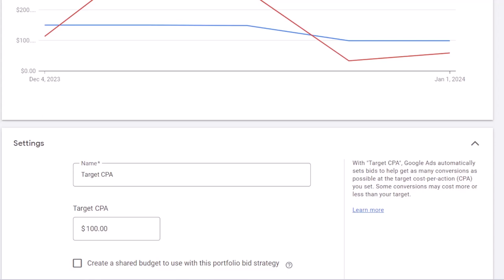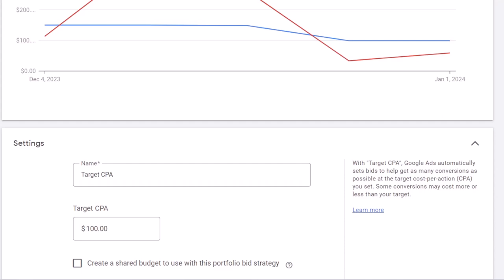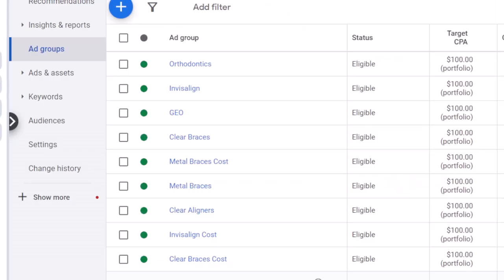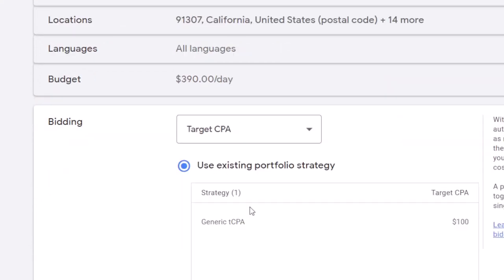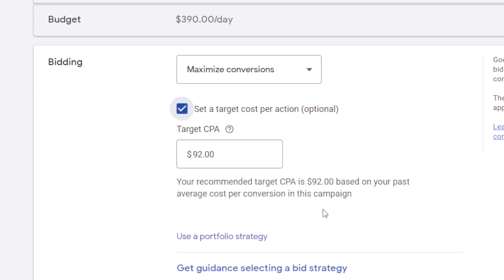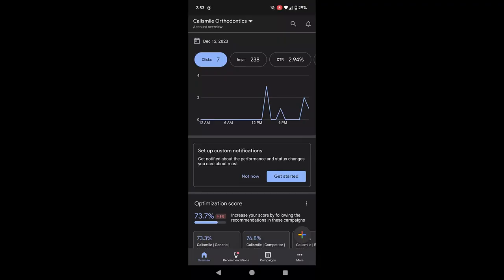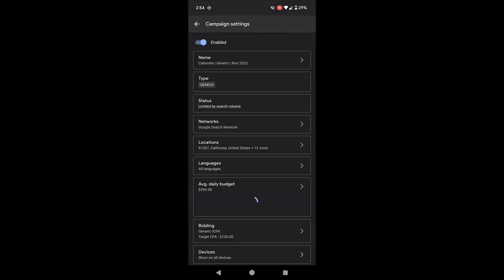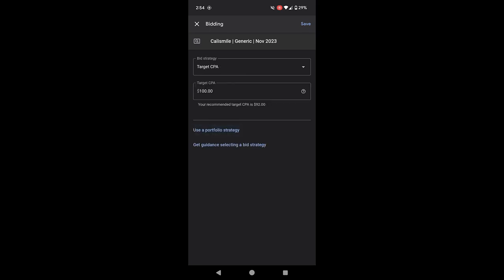Find Recommended Target CPA or Target ROAS in Google Ads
If you use a smart bidding strategy in Google Ads, sometimes it can be challenging to find an optimized target CPA or target ROAS for your campaign.

In this video, I will show you how to find the recommended target CPA or target ROAS by Google Ads in both web platform and app.

The steps in the video show recommended target CPA, but the same approach works to find Target ROAS too.